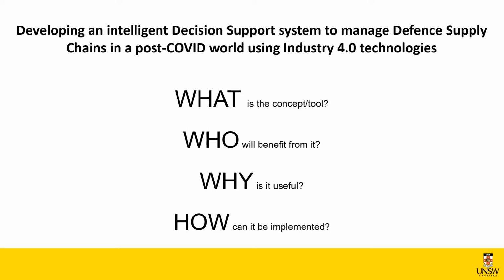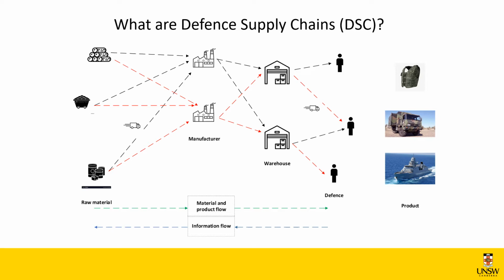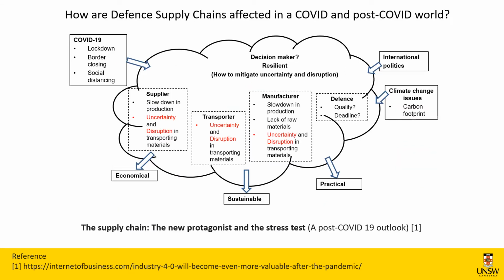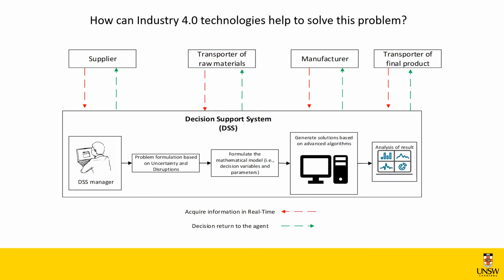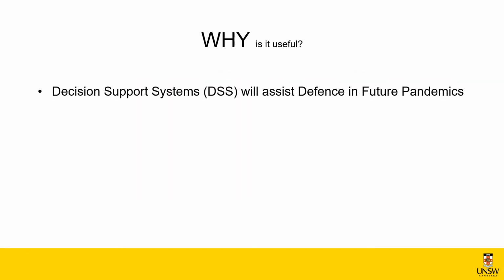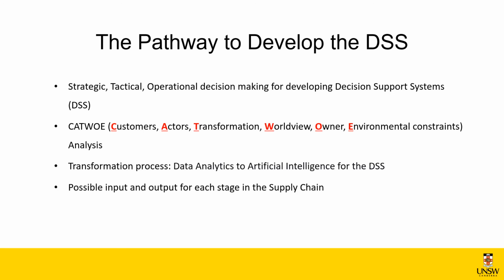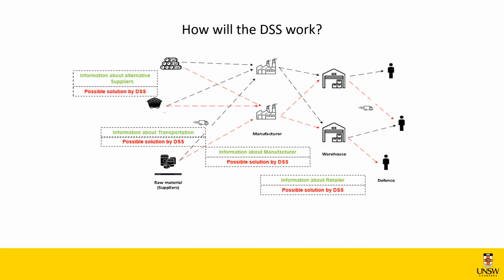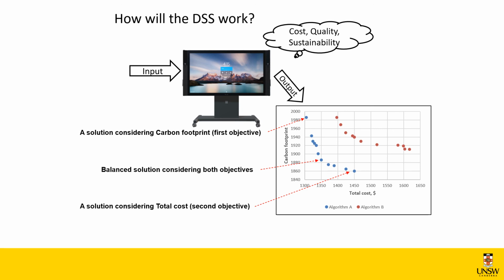Decision Support System Concept Demonstration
Supply chains play an important role for defence.
They are networks which coordinate different tiers, from raw material suppliers all the way to the client (defence) to receive products at the right place and the right time.
Like other supply chains, the ongoing Covid-19 pandemic may create uncertainty and disruptions in defence supply chains, which can impact on the robustness of their performance.
Using modern industry 4.0 technology, we can create a decision support system to give us centralised visibility, control and the ability to optimise planning over the defence supply chain and remediate many of the issues that arise.

Prepared by Dr Mohammad Humyun Fuad Rahman and Dr Ripon K Chakrabortty
Presented by Alastair Barnett

At the Capability Systems Centre, UNSW, Canberra, we provide cutting edge research and assurance support for Defence, government and industry.